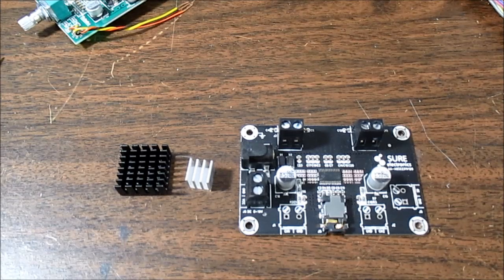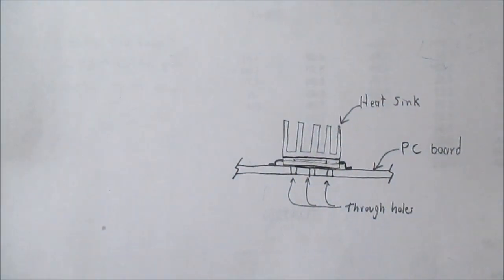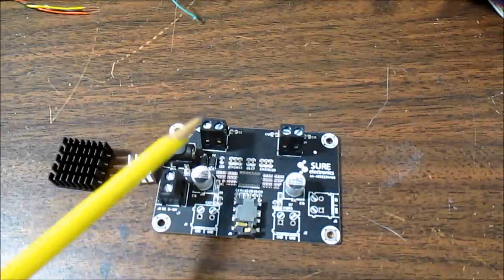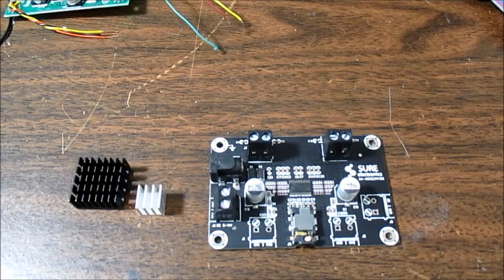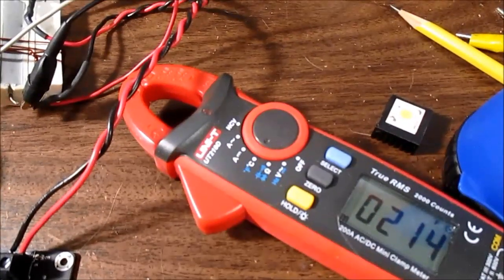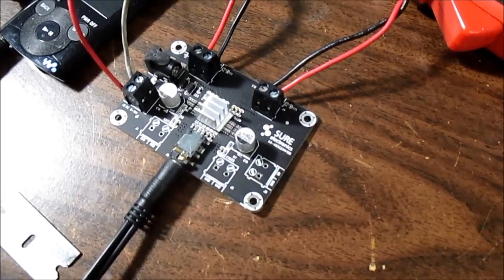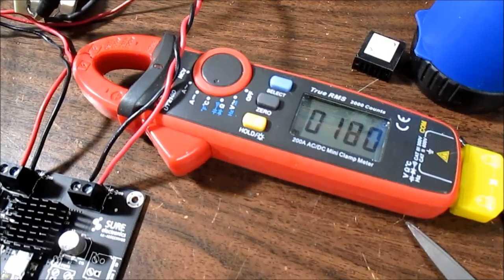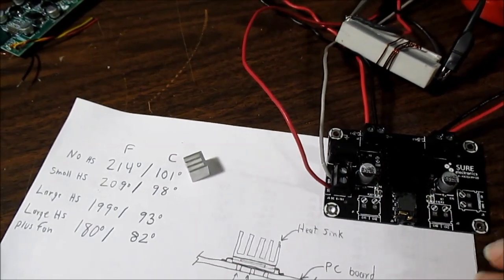Adding heat sinks to a class D stereo amplifier board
Non scientific test by adding different size heat sinks to a class D board to see how it affects the temperature.